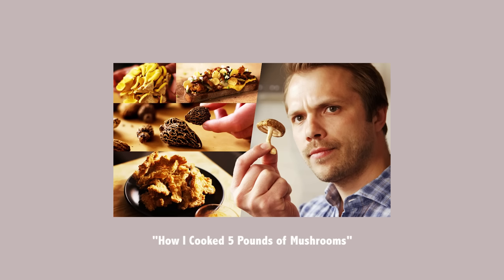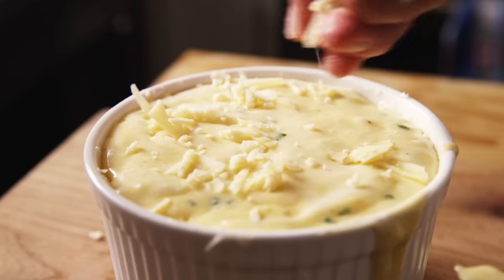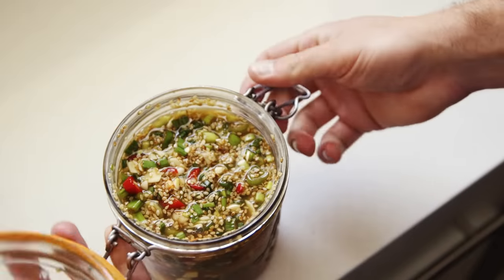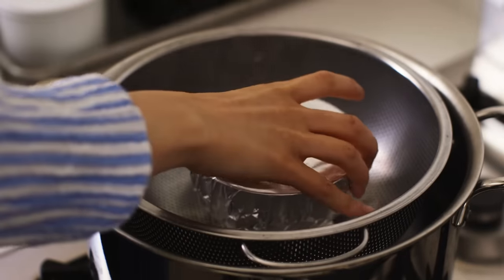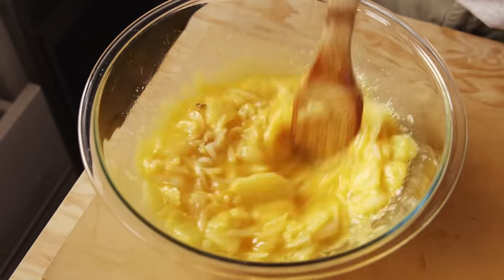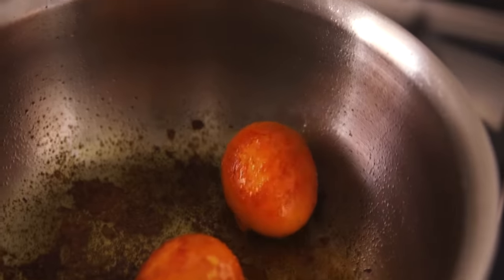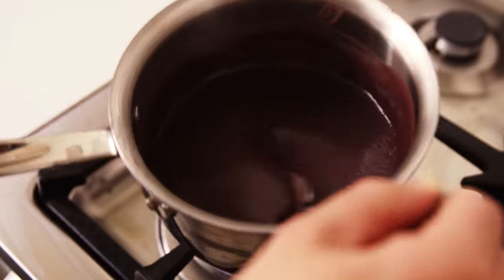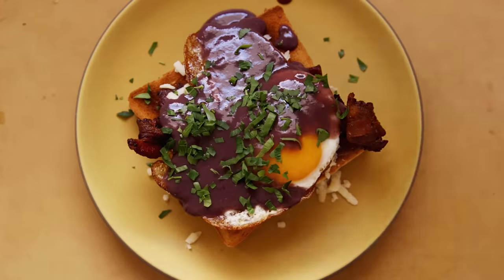How I Cooked 31 Eggs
In our latest installment of Andrew cooking a lot of one thing, eggs!

0:00 Why eggs?
0:56 Cheese soufflé
3:20 Mayak eggs
4:54 Steamed egg custard
7:19 Tortilla Española
9:39 Egg curry
11:52 Oeufs en Meurette

MUSIC